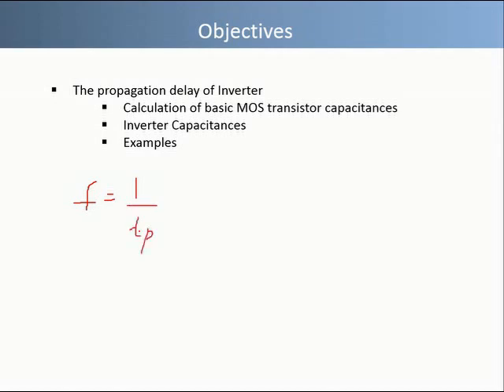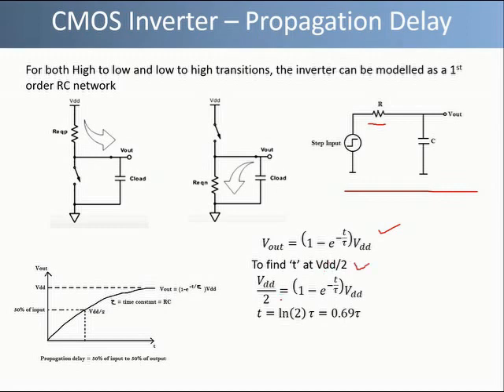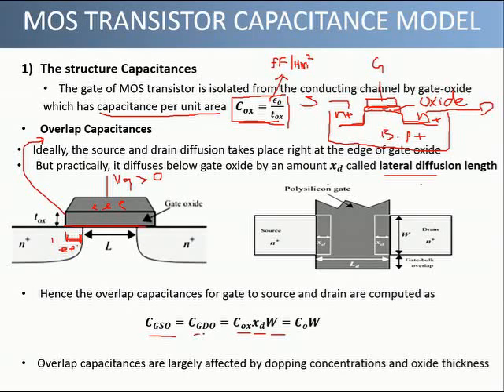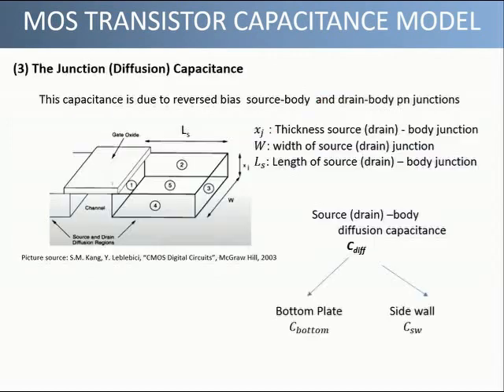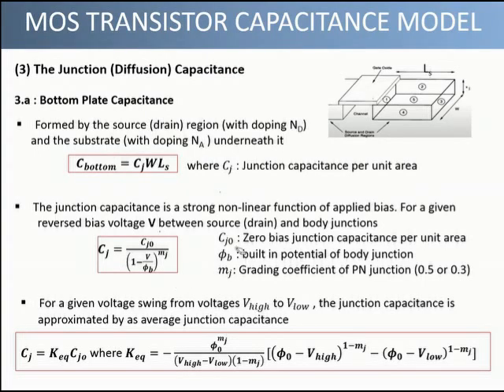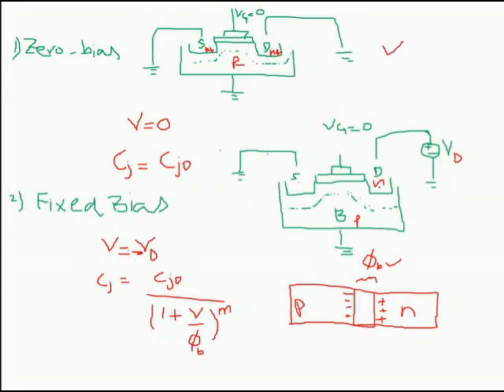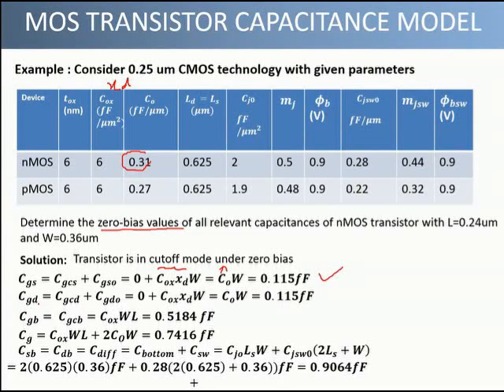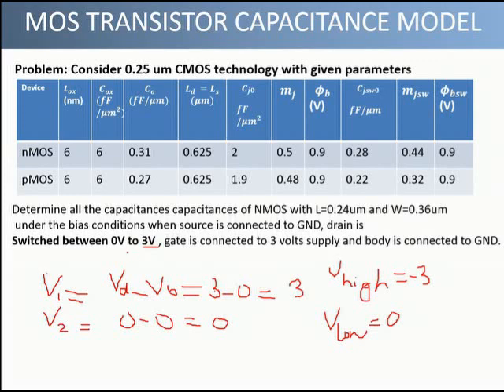CMOS Inverter Propagation Delay (MOS Transistor Capacitance Model)-Part1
In this video lecture, the propagation delay is defined as a function of equivalent resistance and load capacitance. The MOS transistor capacitance model is first presented.